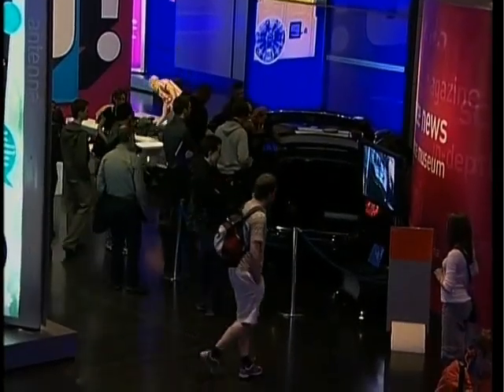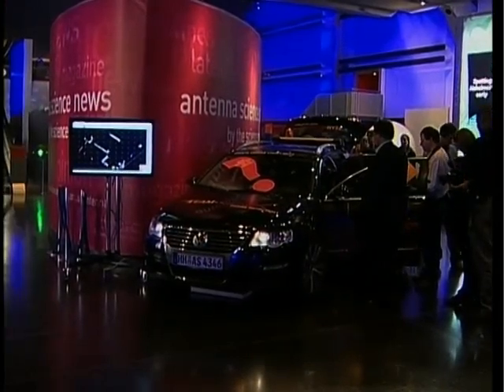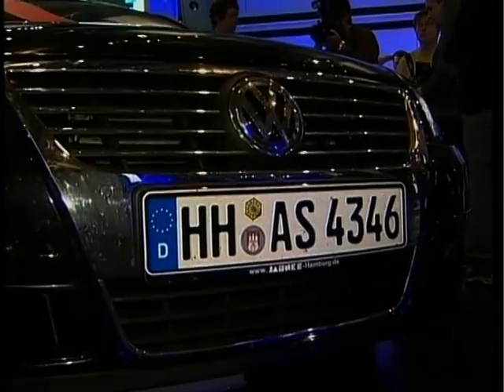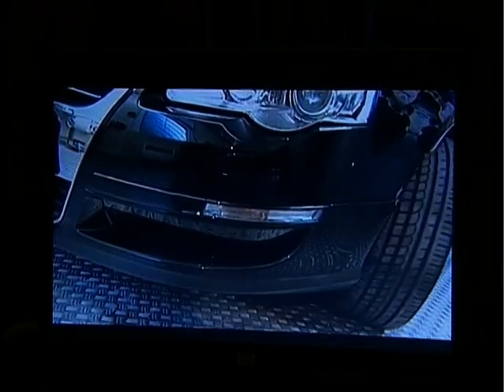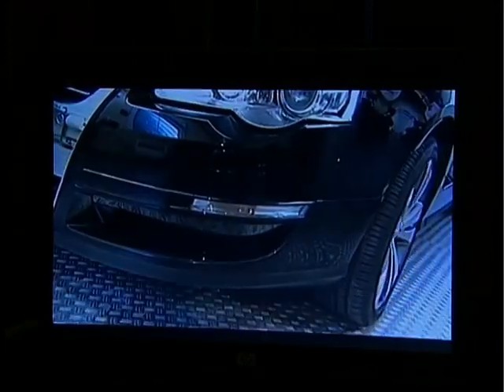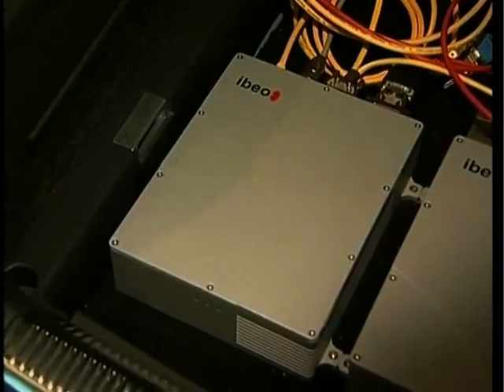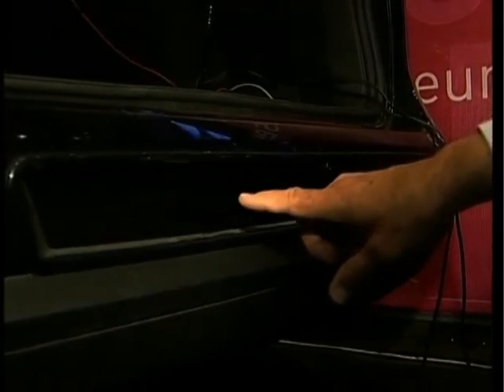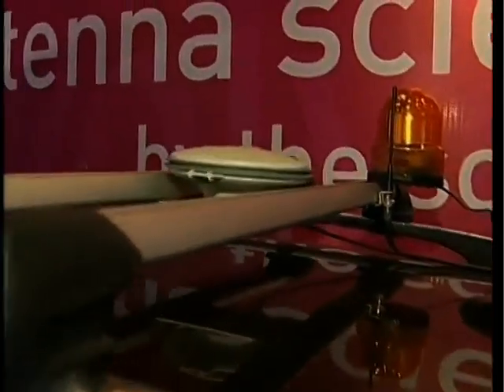Auto Drive, The Future Is Here - INVENT [BroadbandTV]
Laser technology in self-navigating car.